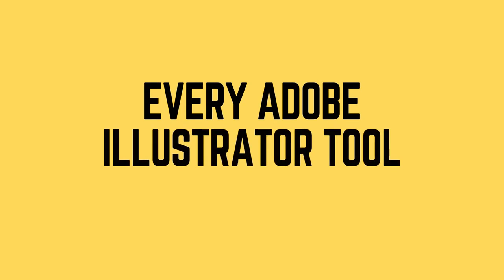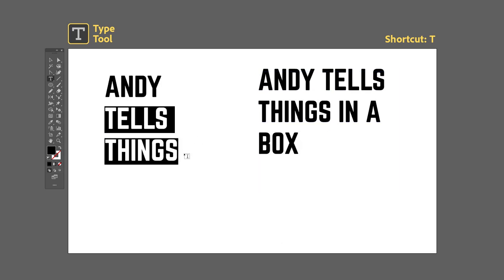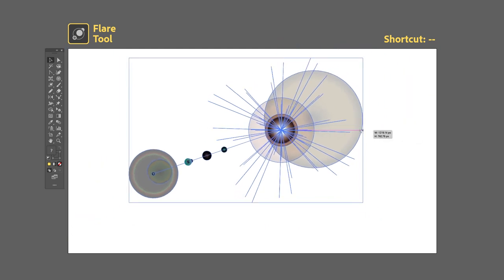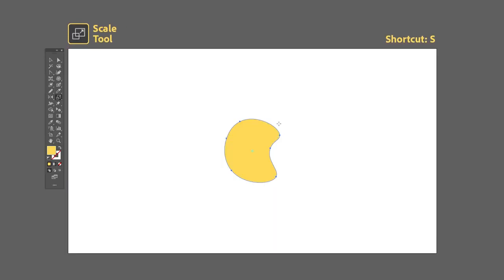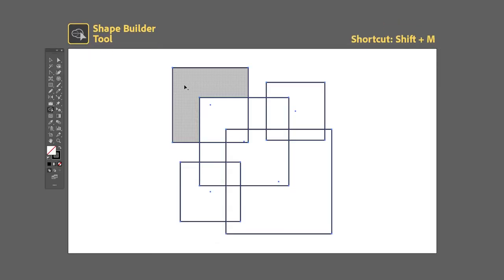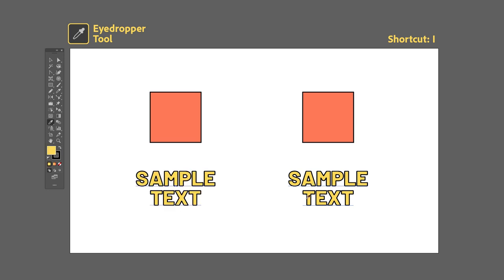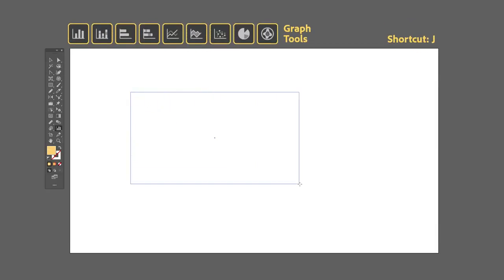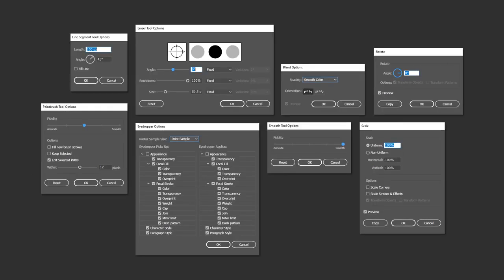EVERY Adobe Illustrator Tool EXPLAINED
What is the best tool in Adobe Illustrator?